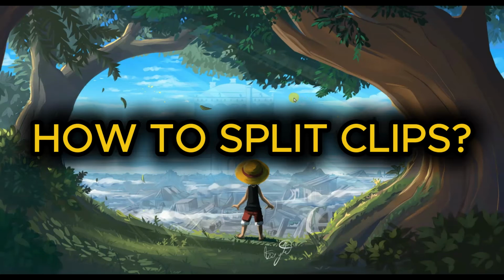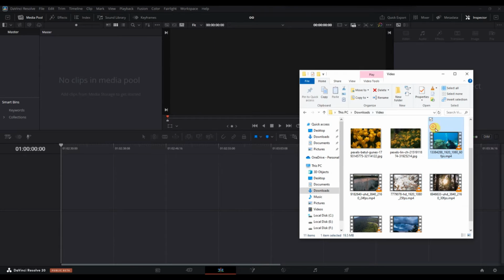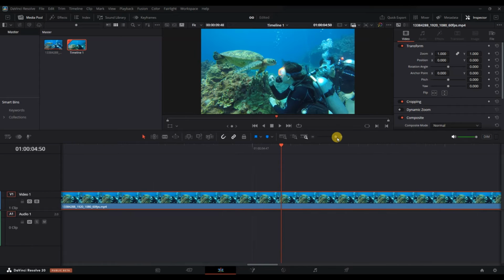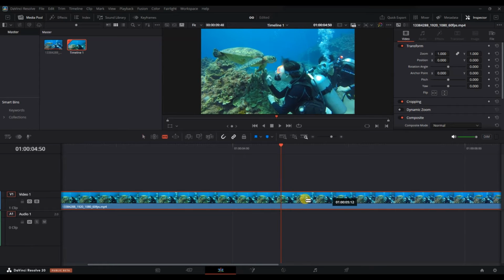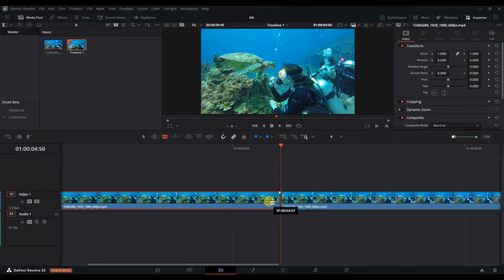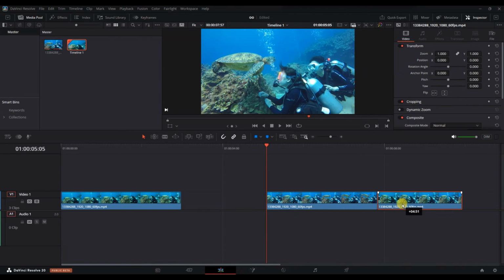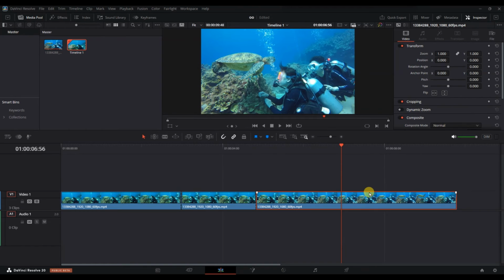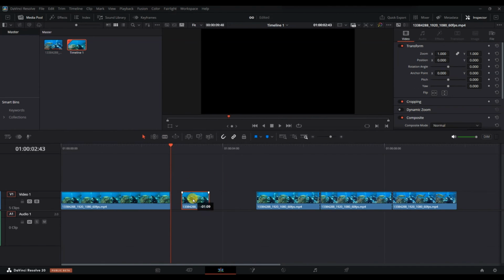How to Split Clips in DaVinci Resolve 2025?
Want to edit your videos with precision and speed? In this easy-to-follow tutorial, you’ll learn how to split clips in DaVinci Resolve using simple tools and shortcuts. Whether you're editing a vlog, short film, or professional project, knowing how to cut and split clips properly on the timeline is an essential part of the editing process. This step-by-step guide covers how to use the Blade Tool, how to split clips with the Ctrl + B shortcut, and how to clean up your timeline without hassle.

You'll also discover how to zoom in for frame-accurate cuts, how to undo mistakes instantly, and how to organize your footage efficiently by splitting both video and audio tracks. This DaVinci Resolve tutorial is perfect for beginners and intermediate users who want to improve their editing workflow and create smooth, well-timed edits.

Got questions? Drop them in the comments and we’ll help you out!